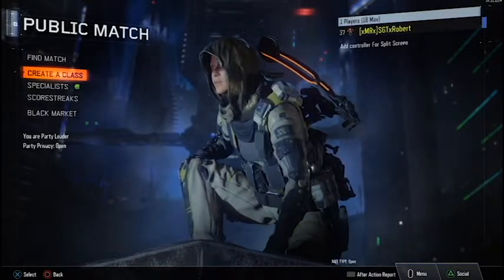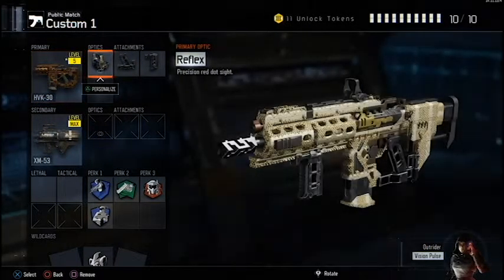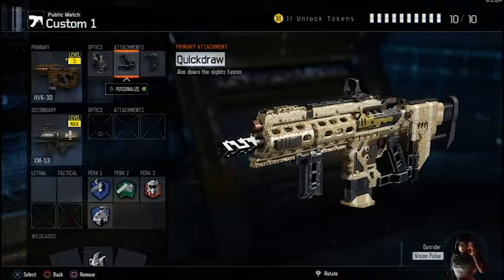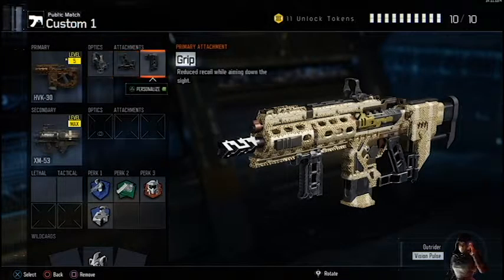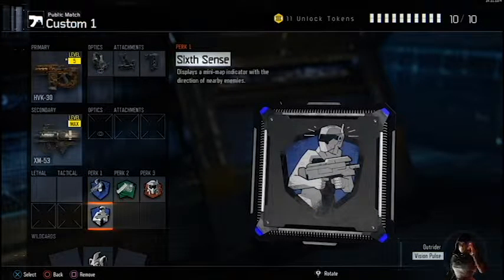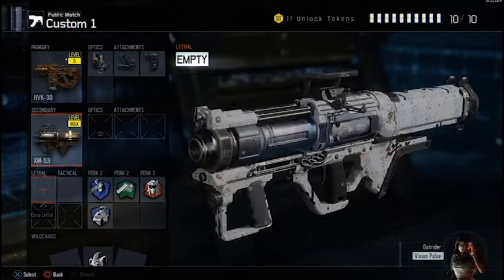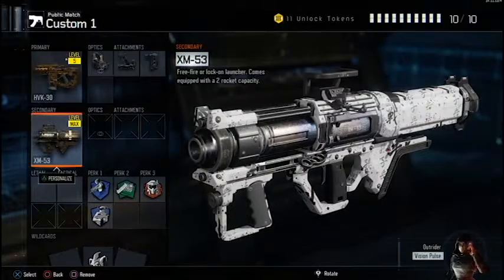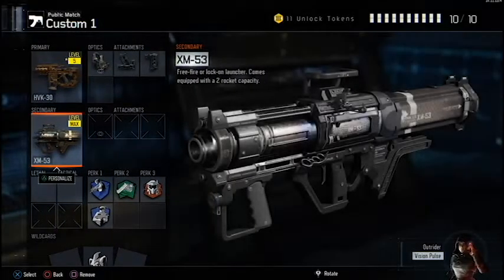Black Ops 3: Best "HVK-30" Class Setup! (Black ops 3 Gameplay/Commentary)